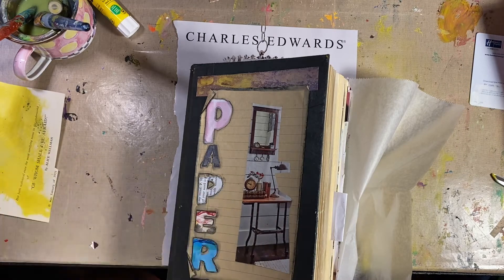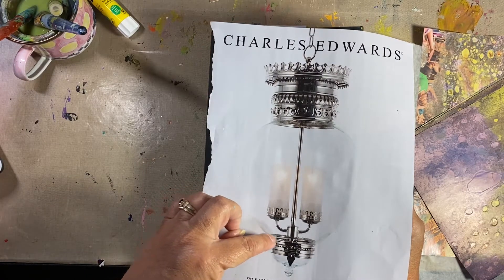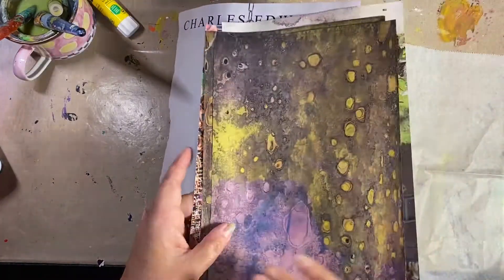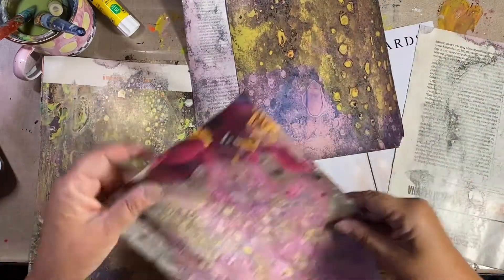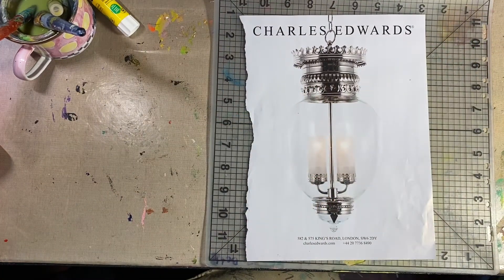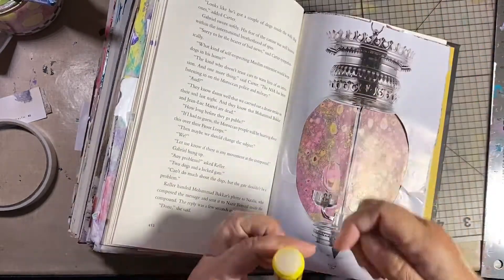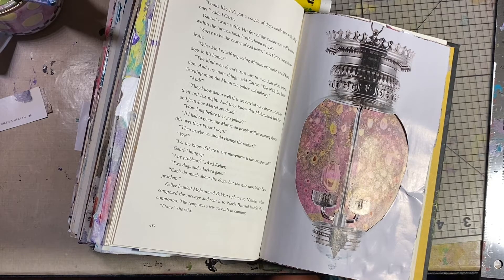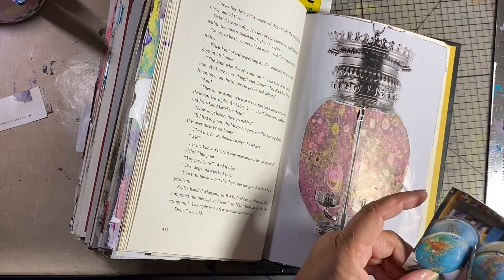Heal With Paper Art Journal, Process Video, Ep 10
Welcome!

Today, I'm doing something I've always wanted to do with a "paper journal".  I love these ornate lamps in some home style magazines.  I've always wanted to cut one up and make a "new lamp". I'm doing it today!  Then I got a great idea to replace the candles with globes!  Love how this looks!!  No video Sat or Sunday.  See you back on Monday.  Beth